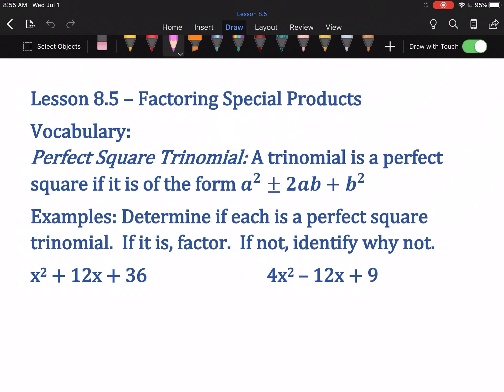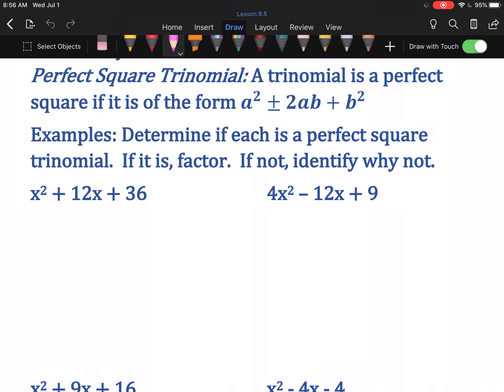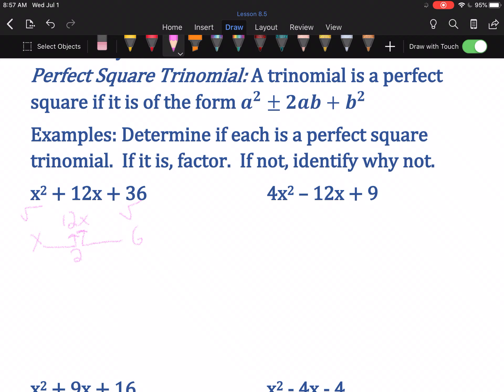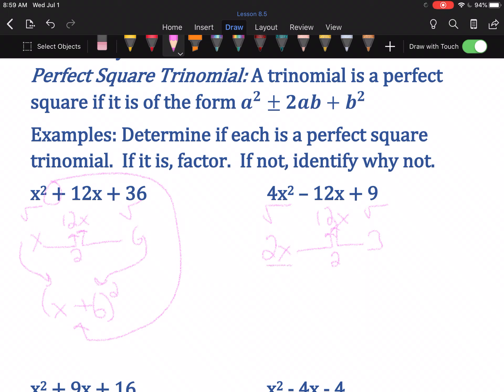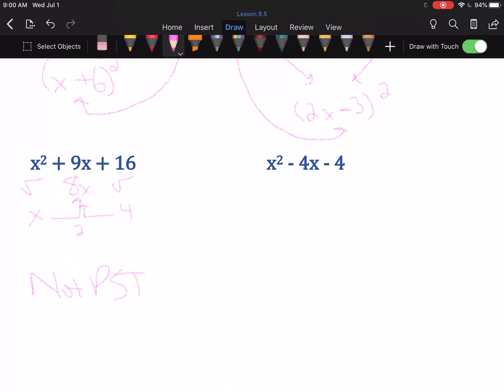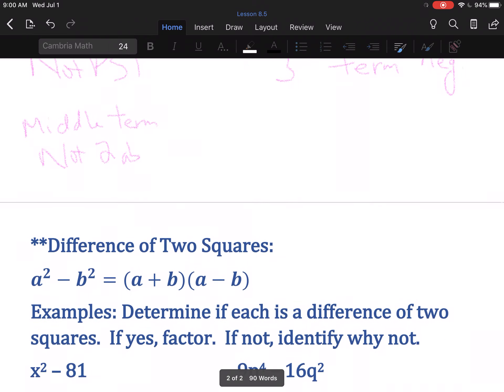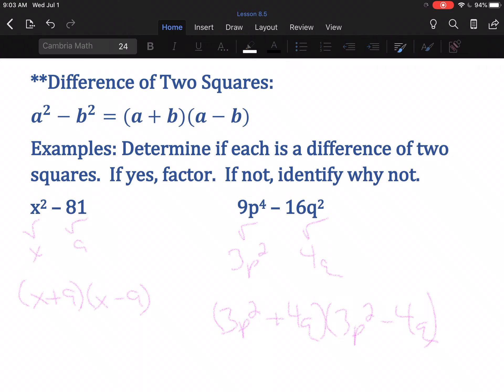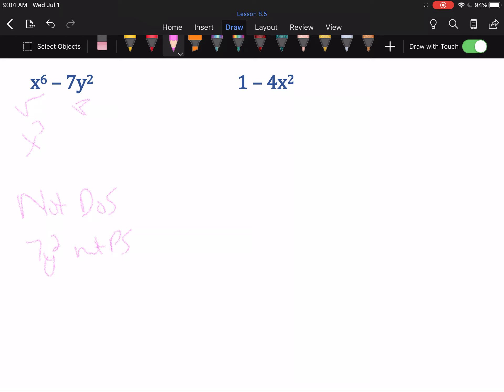Algebra 1 Chapter 8 Lesson 5 Notes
Factoring Special Products